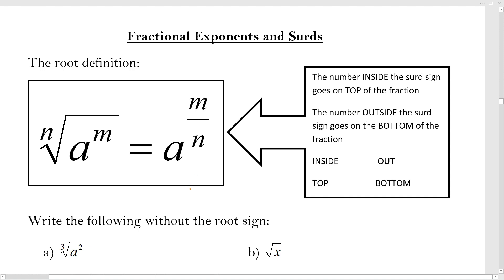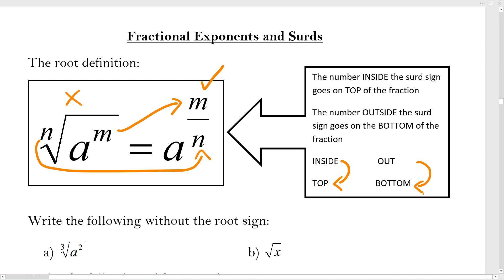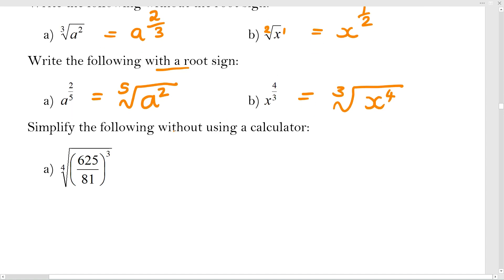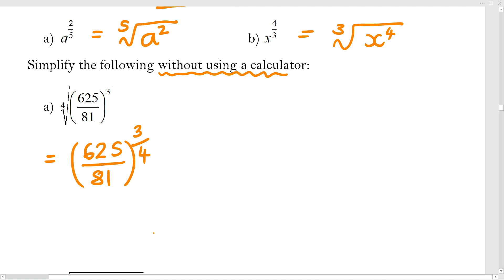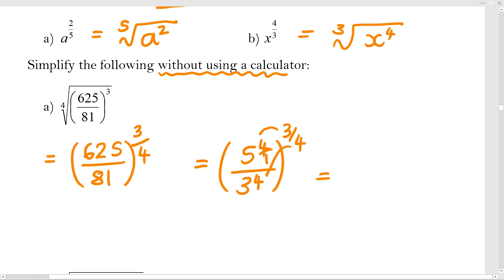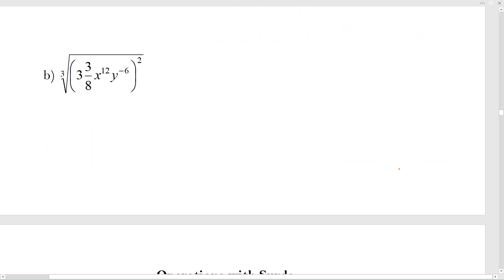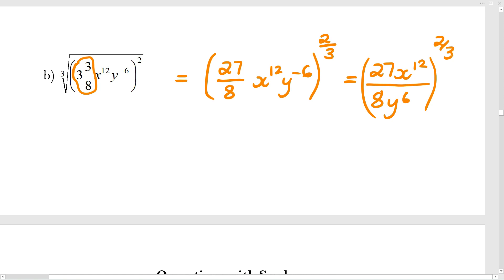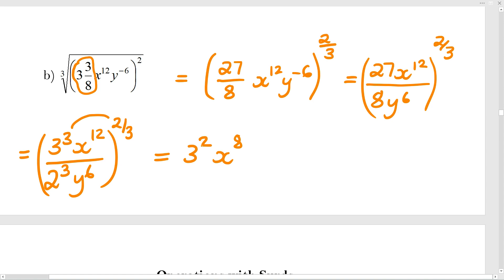Grade 11 Exponents Lesson 4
Here we convert surds to exponents so we can apply the exponential laws to them.